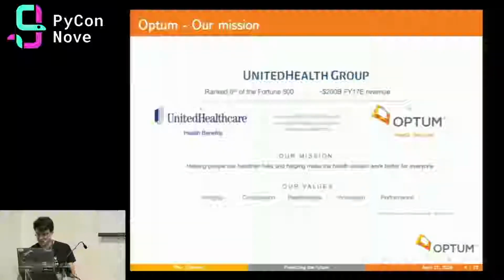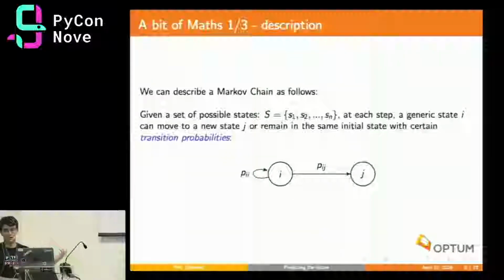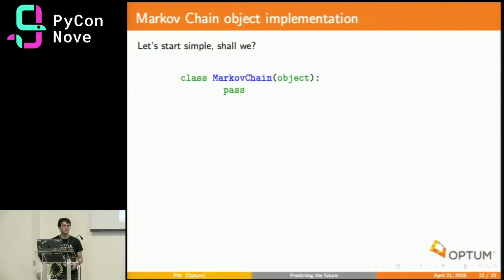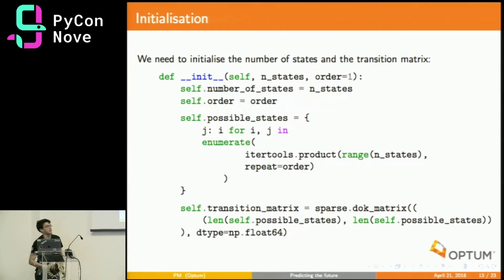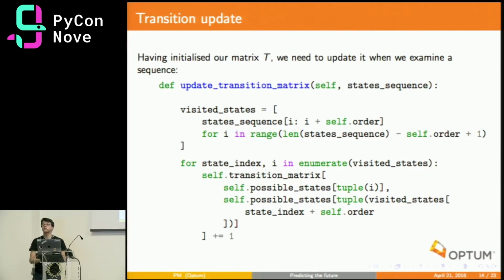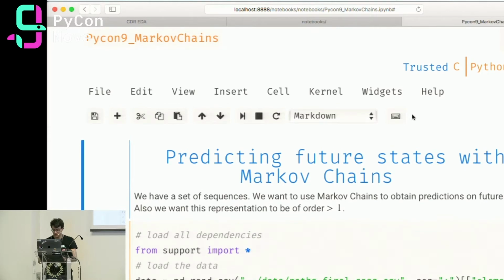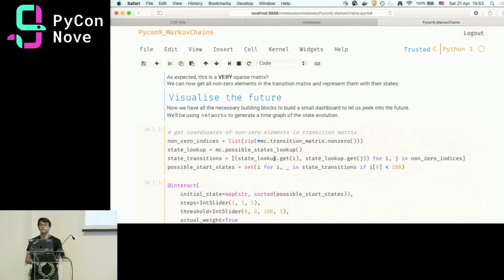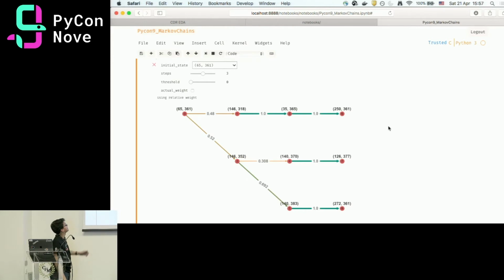P. Mascolo - Predicting future state using High Order Markov Chains